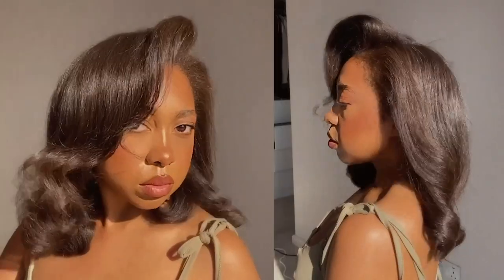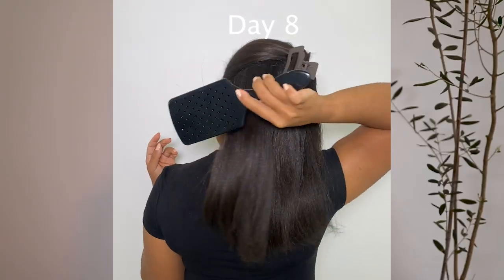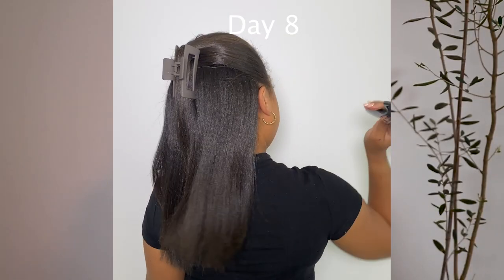DO THIS IF YOUR STRAIGHT HAIR ALWAYS GETS FRIZZY (STRAIGHT HAIR 101 - NO DAMAGE!)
PRODUCTS
Pre Shampoo (Conditioner)
Leave in conditioner
Detox Shampoo
Leave In treatment
Leave In cream
Hair Oil
Heat Protector
Color Wow
Blow Dryer
Flat Iron
OTHER RECOMMENDATIONS
Blow Dryer
Bond Builders